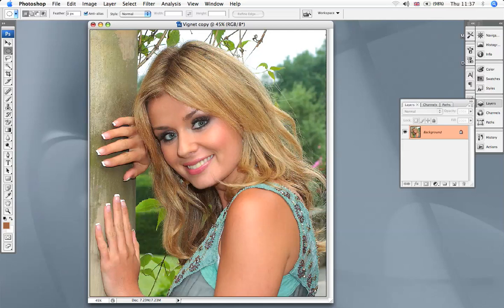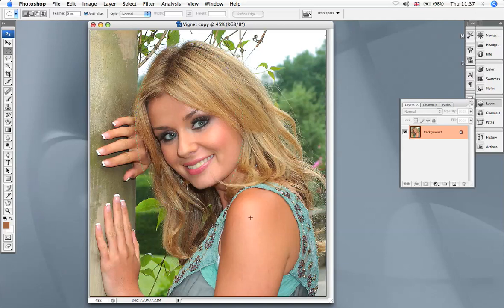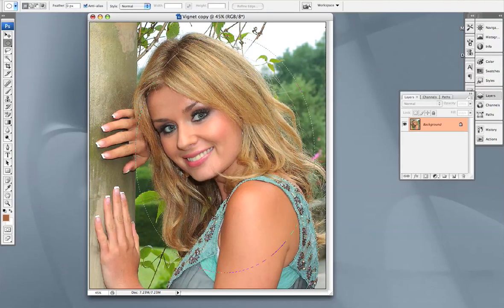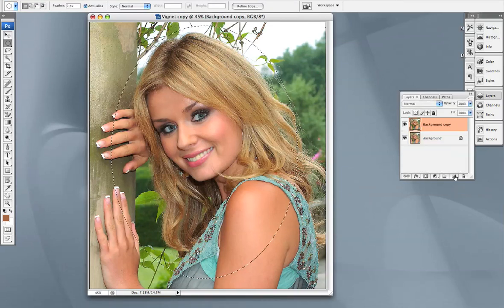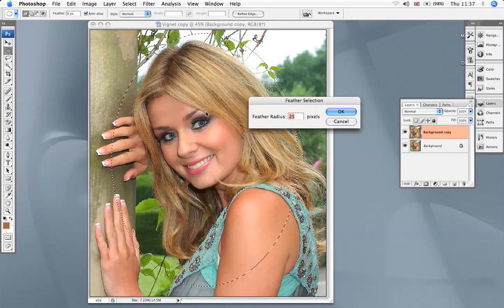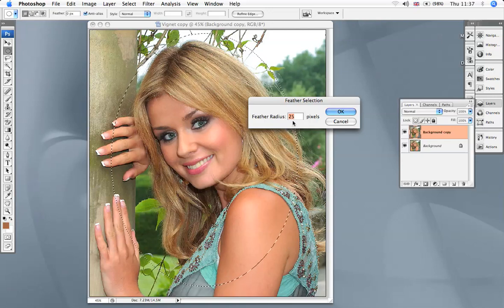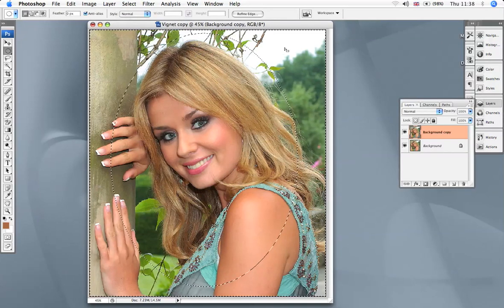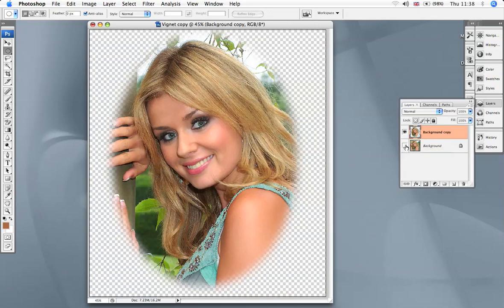Photoshop Vignette 1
Photoshop Tutorial on Vignette Part 1